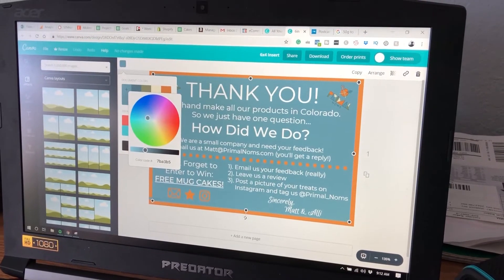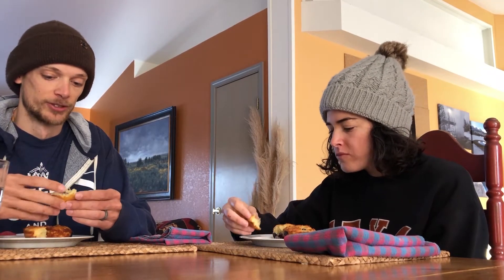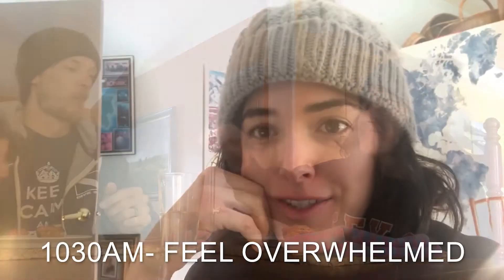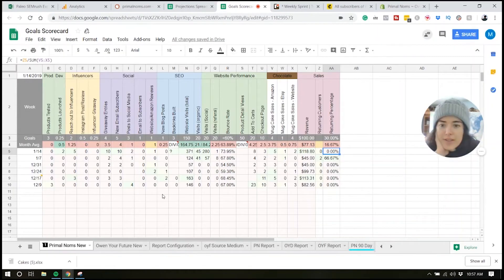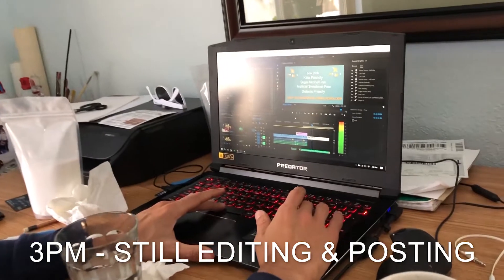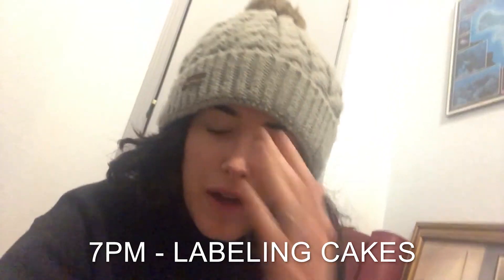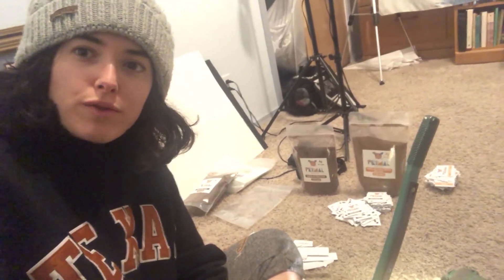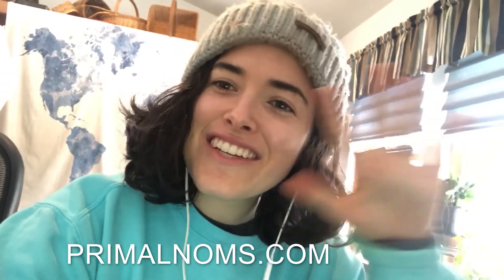DAY IN THE LIFE OF A KETO HEALTH FOOD STARTUP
We spend 50% of our time on Owen Your Future (financial coaching and courses) and 50% of our time on Primal Noms, our keto health food startup. We split the days by business, so this past Monday was a Primal Noms day. We took you along for the ride. Next week we will be showcasing a day in the life of Owen Your Future.

See our features on Kiplinger, Market Watch, Yahoo Finance, and CNBC

About Owen Your Future:
Two Self-Starting millennials who grew tired of corporate life so they saved enough money to quit their jobs, travel the country in a converted sprinter van, and start their own business. We publish weekly videos to help others own their financial future by getting out of debt, saving more, pursuing financial independence, and building the life of their dreams.